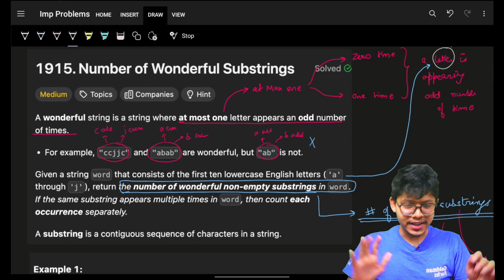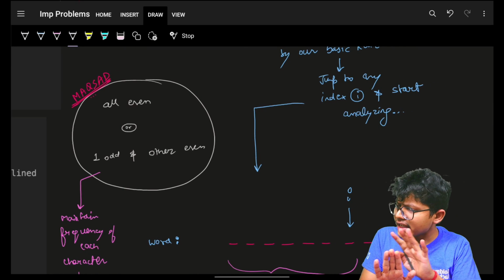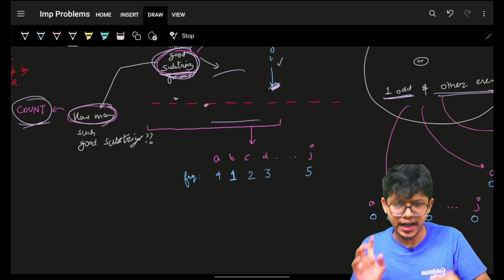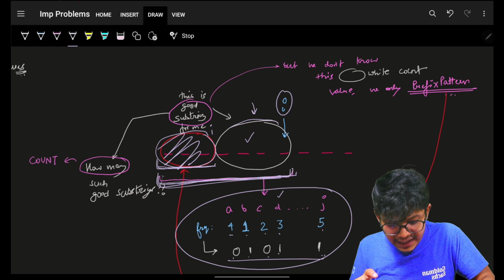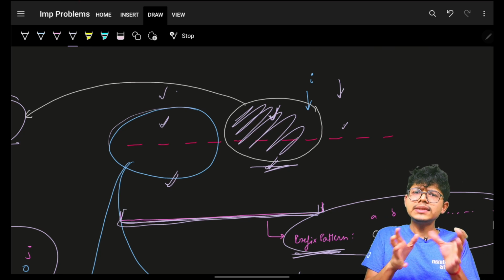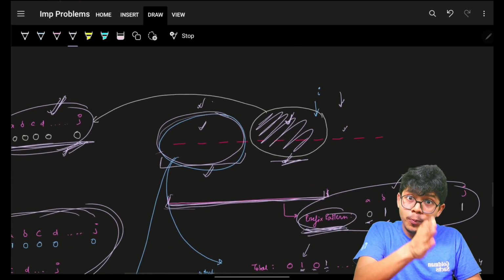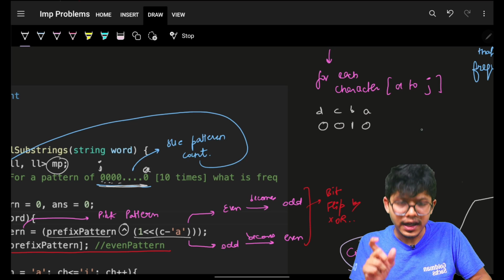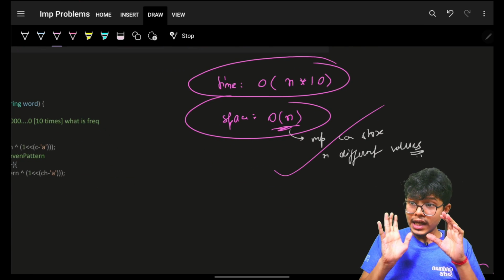1915. Number of Wonderful Substrings | Bit Manipulation | Bit Masking | XOR | De-shaw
In this video, I'll talk about how to solve Leetcode 1915. Number of Wonderful Substrings | Bit Manipulation | Bit Masking | XOR | De-shaw